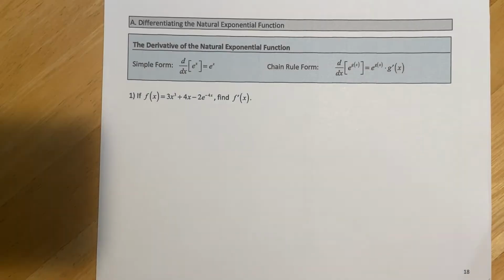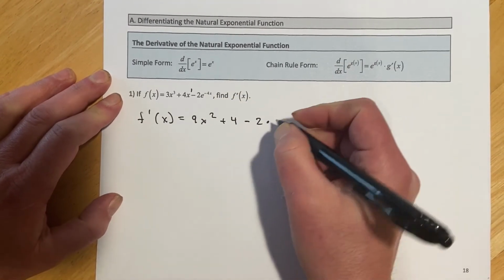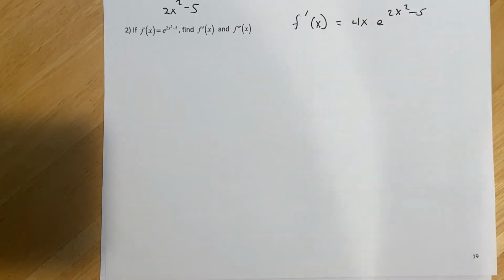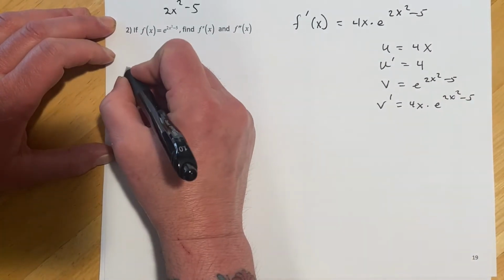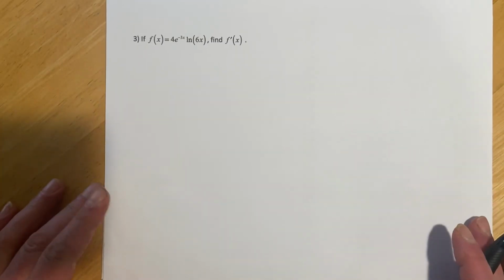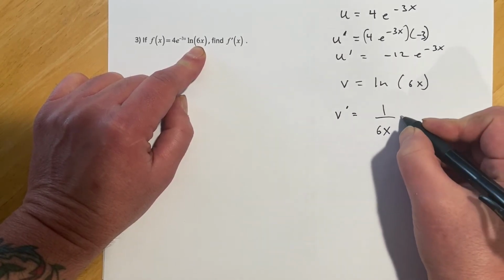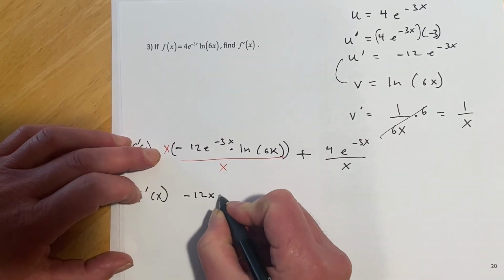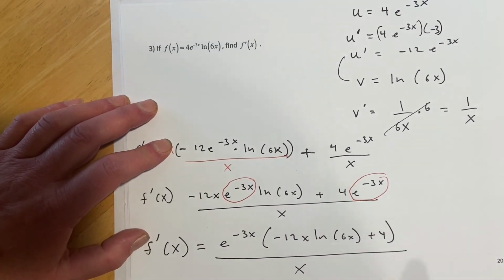Differentiating the Natural Exponential Function